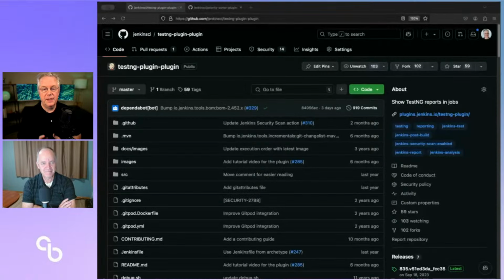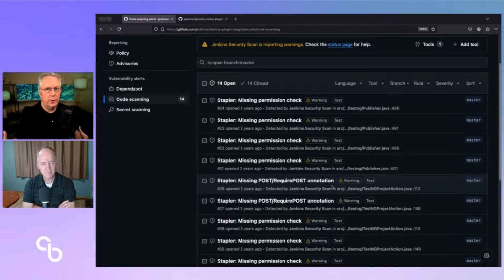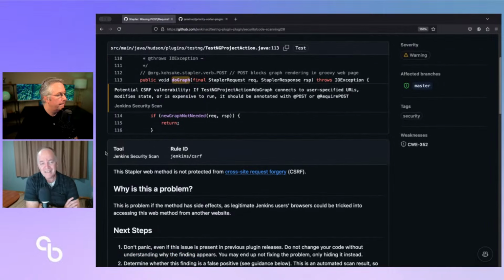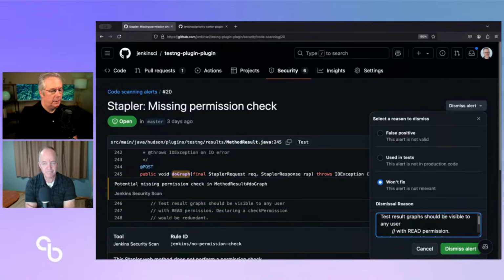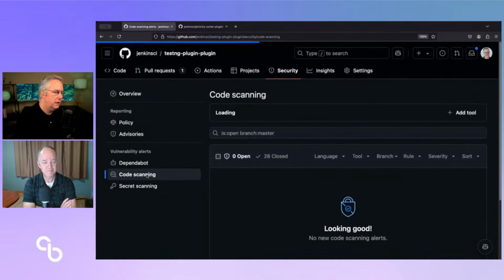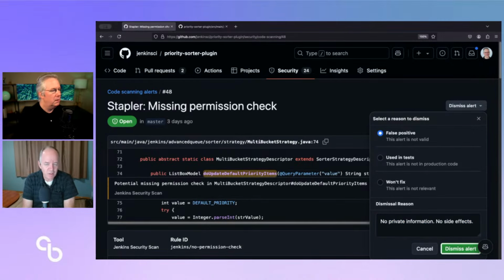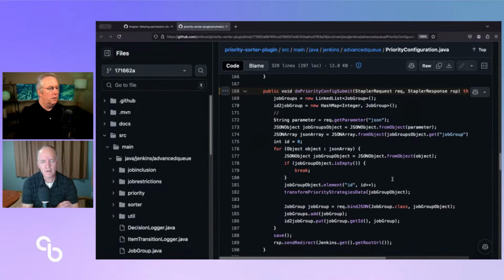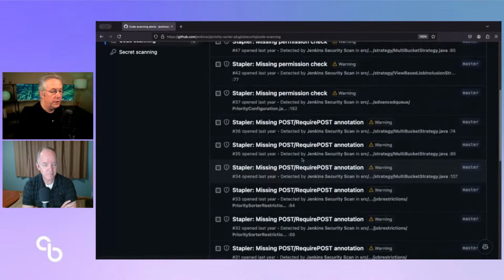🔴 Maintaining Jenkins Plugins - Part 4 - Hacktoberfest 2024